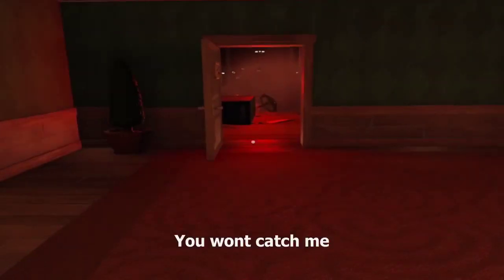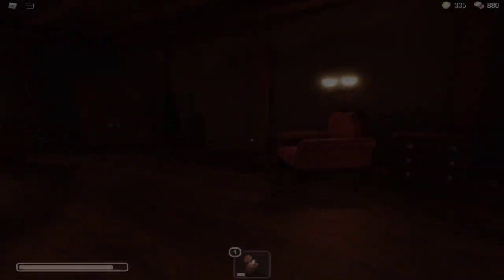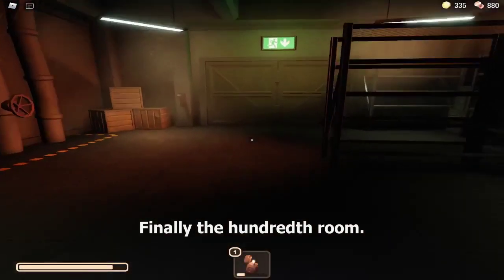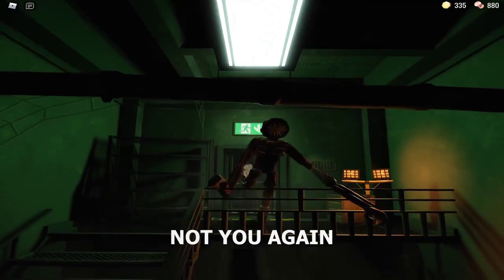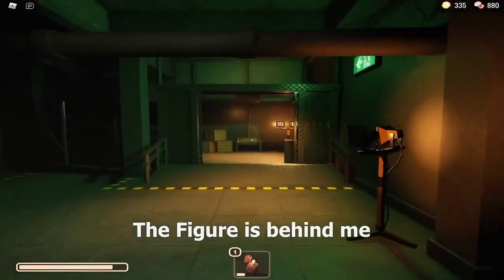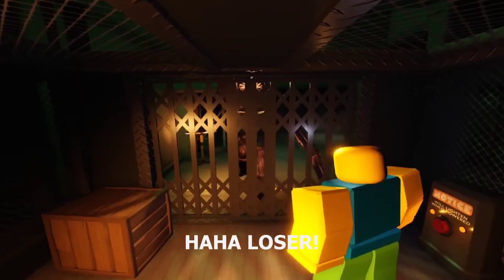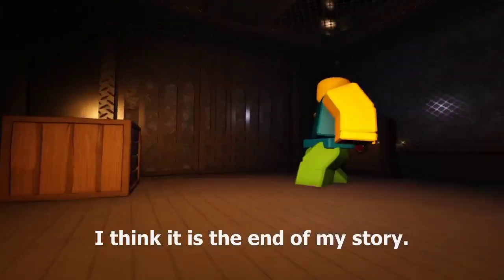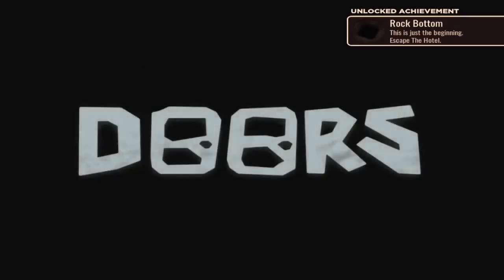HOW TO ESCAPE FROM THIS HOTEL??? DOORS ROBLOX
How to escape from this hotel? Watch that video and you will know!
Game - DOORS
Gameplay DOORS